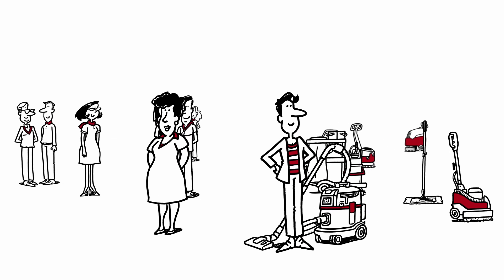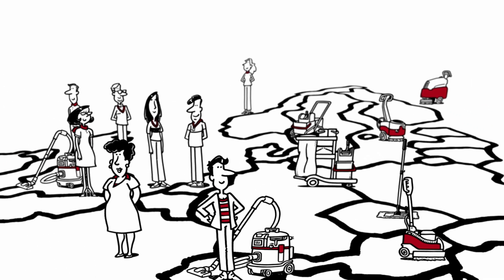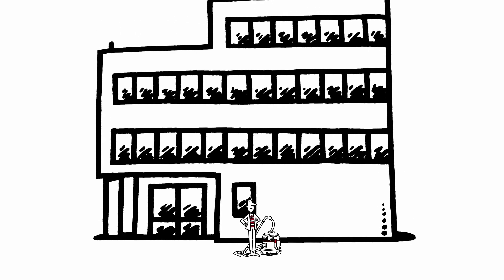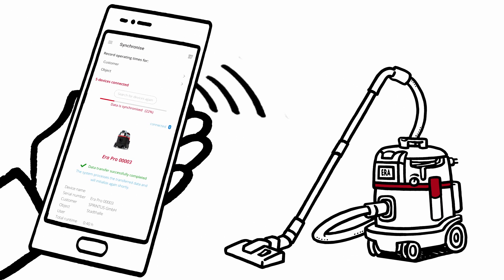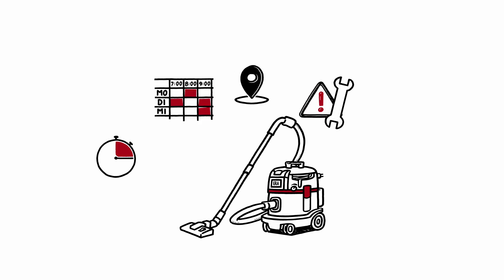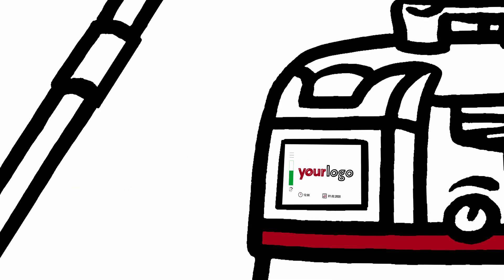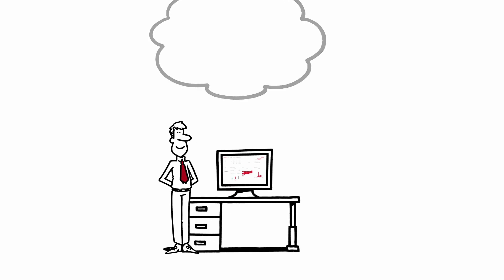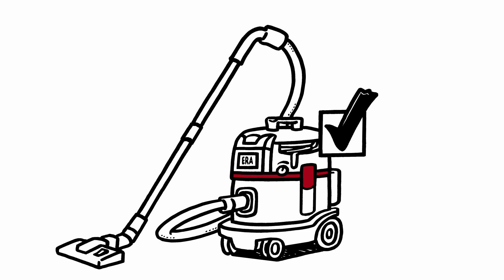SPRiNTUS fleet management [EN]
Via the following link you will get directly to the SPRiNTUS fleet management portal: